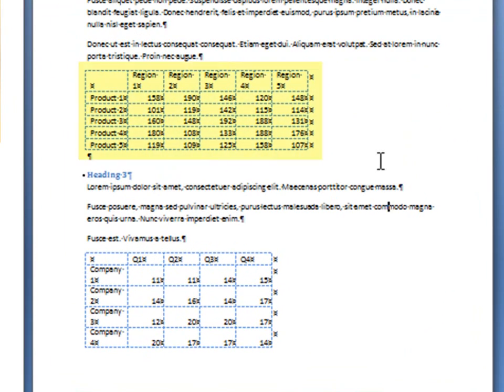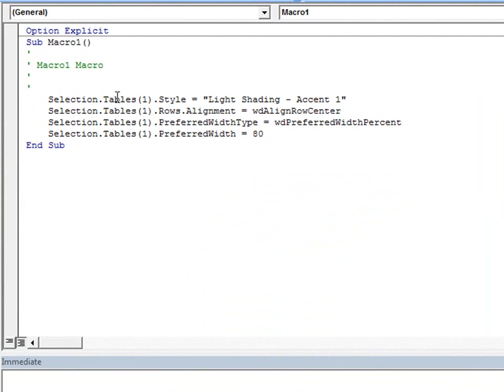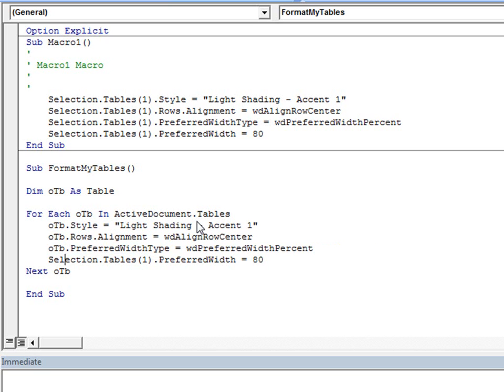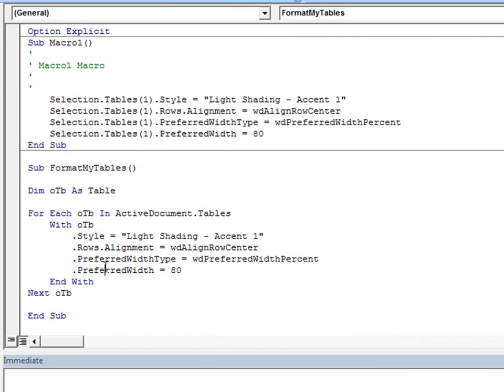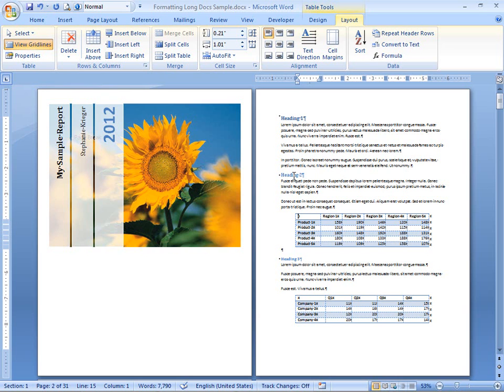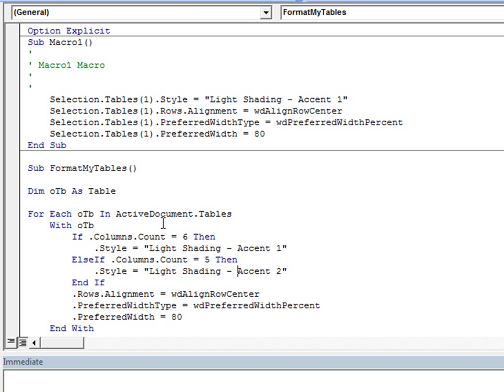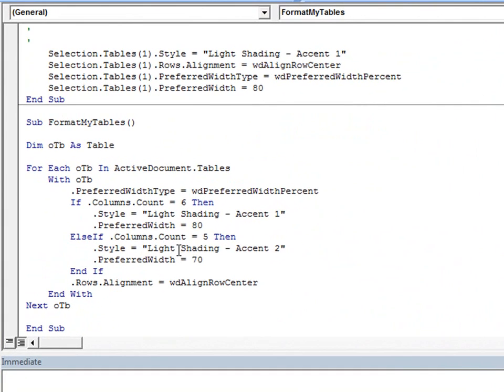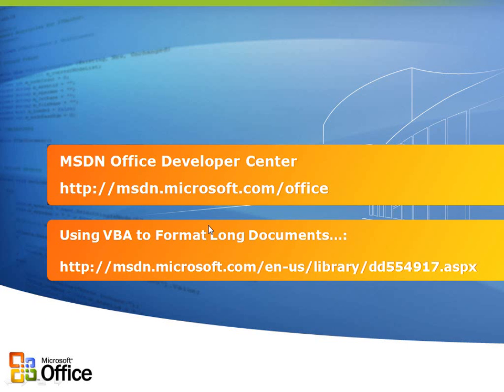Using VBA to Format Long Documents in the 2007 Office System in a Fraction of the Time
Introduces and demonstrates how to use basic loops, conditional statements, and grouping statements to format long documents with just a handful of Microsoft Visual Basic for Applications (VBA) code.